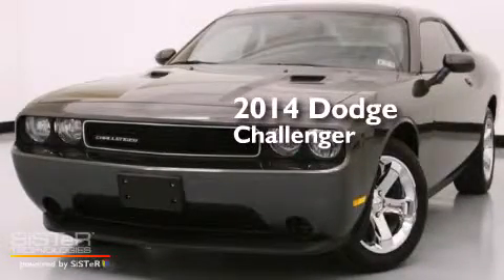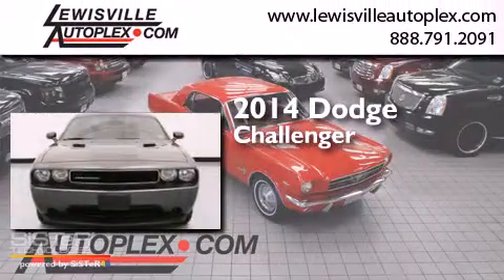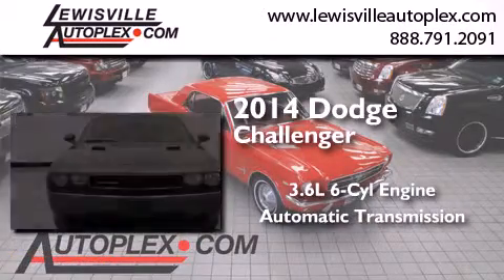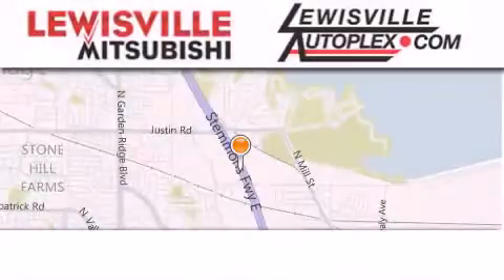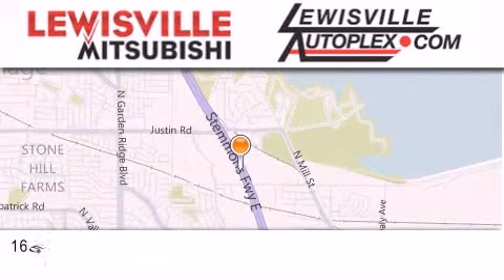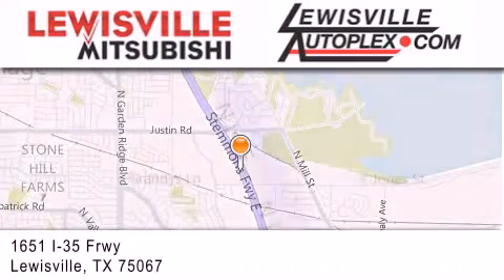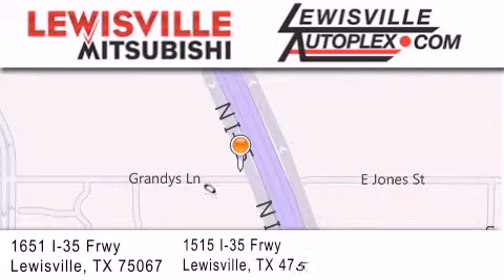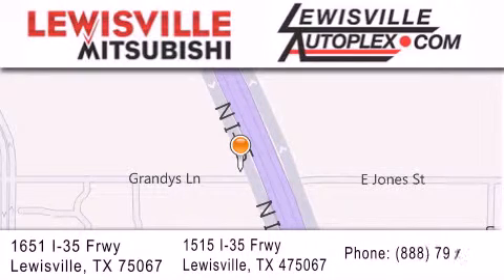2014 Dodge Challenger Denton TX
We've been honored to serve the Lewisville TX area , we promise that your experience at our dealership will exceed your expectations ! Year : 2014 Make : Dodge Model : Challenger Engine : 3.6L V6 24v VVT Engine Trans . : Automatic Exterior : Gray Miles : 122 Interior : Black Stock : 4113 Lewisville Mitsubishi 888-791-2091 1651 Stemmons Freeway Lewisville , TX 75067 Pre-Owned 2014 Dodge Challenger Lewisville TX